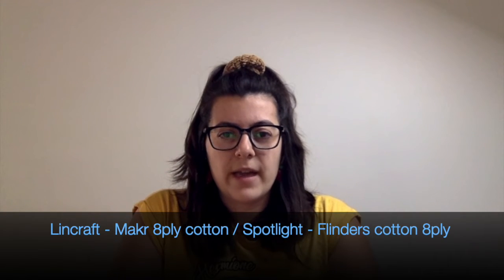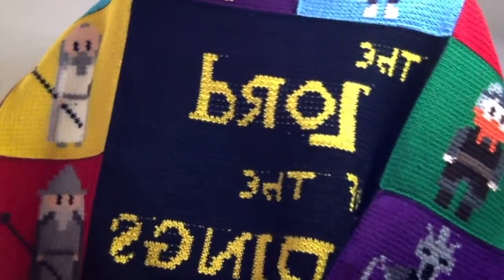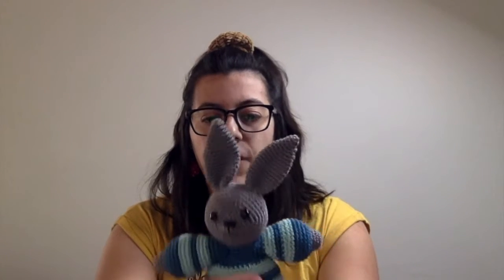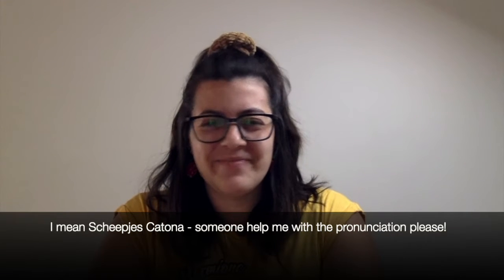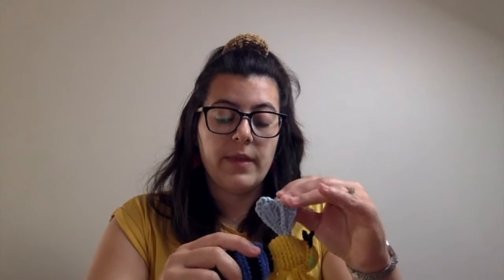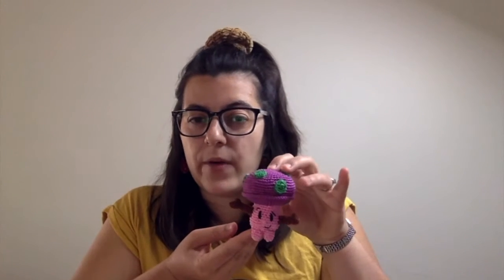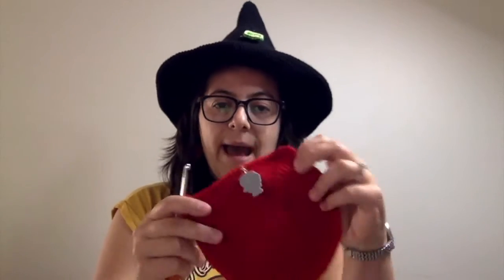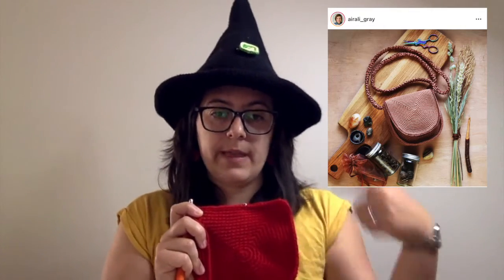Craft Vlog 2 - A blanket worthy of Mordor!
Welcome to my Craft Vlog 2!